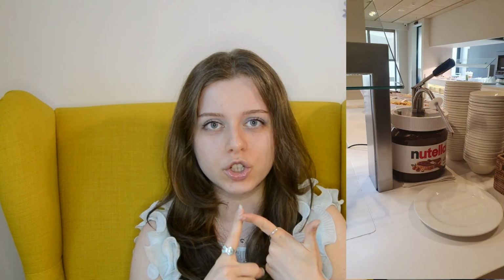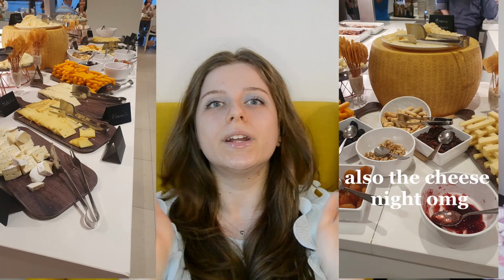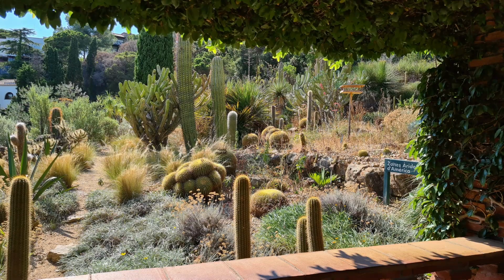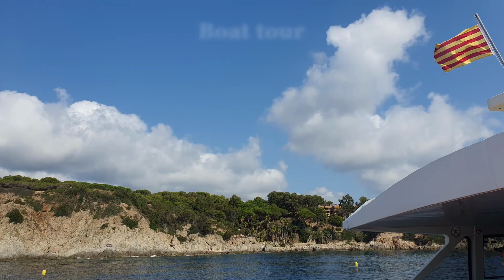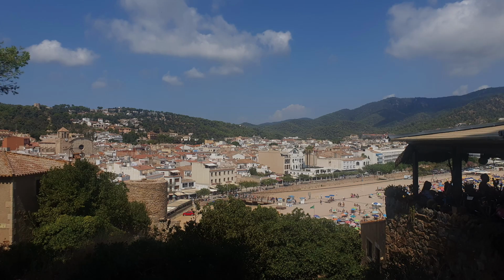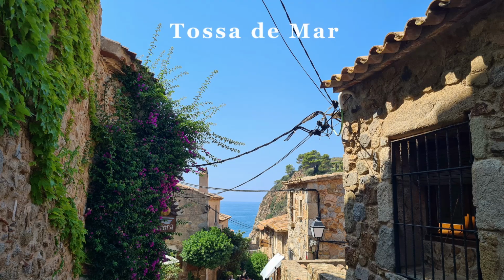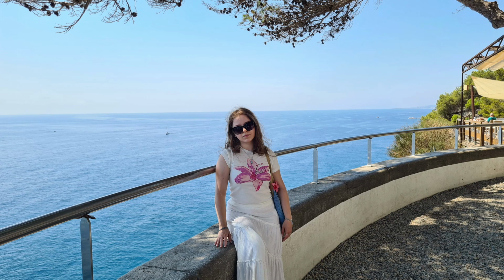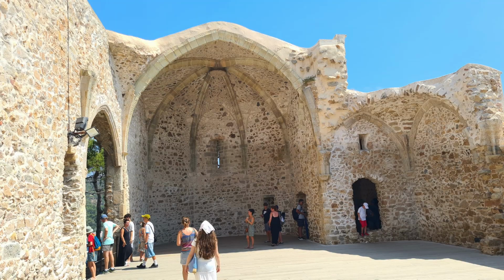Costa Brava Is PINTEREST-CODED: Here's What To Visit For An Aesthetic Vacay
Hi, Fairies! In today's video, we are making your Pinterest board come true with my vacay guide on what to visit in Costa Brava. I visited last August and I am now letting you on the prettiest places that you definitely have to see, in order to create wonderful memories! Remember to book your accommodation ahead of your vacation and to travel responsibly and have fun!